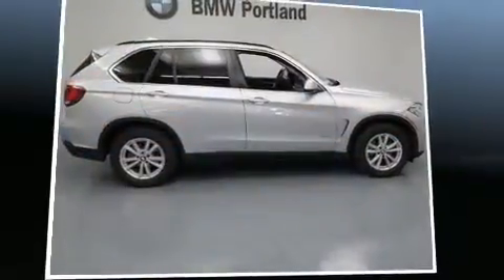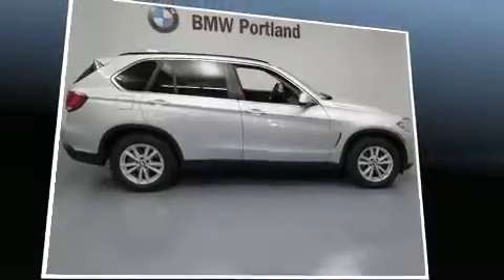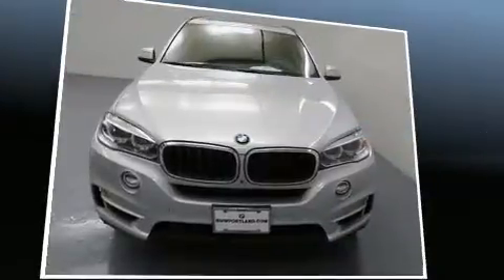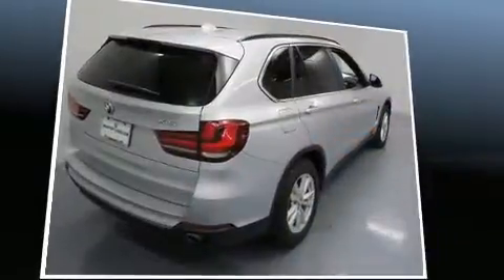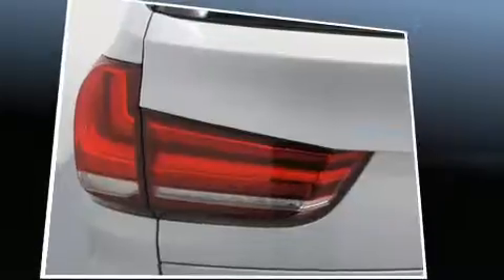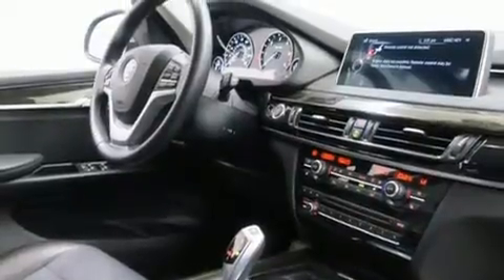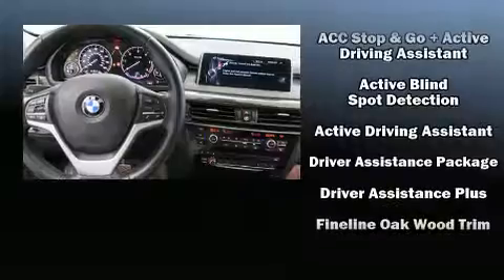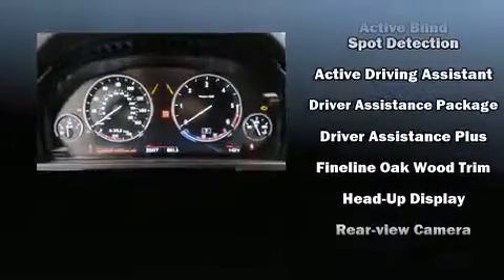2015 BMW X5 xDrive35d in Portland, OR 97201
BMW Portland
2001 SW Jefferson St

Get excited about the 2015 BMW X5 Under the hood you'll find a 6 cylinder engine with more than 250 horsepower, and all wheel drive keeps this model firmly attached to the road surface. Well tuned suspension and stability control deliver a spirited, yet composed, ride and drive The engine breathes better thanks to a turbocharger, improving both performance and economy. BMW prioritized practicality, efficiency, and style by including: adjustable headrests in all seating positions, a built-in garage door transmitter, a trip computer, a blind spot monitoring system, tilt steering wheel, cruise control, and seat memory. The unique heads-up display projects vehicle information onto the windshield, including speed, gear selection and engine speed. Drivers benefit by not having to take their eyes off the road. With high intensity discharge headlights illuminating your path, you'll always appreciate maximum visibility. BMW also prioritized safety and security with features such as: dual front impact airbags with occupant sensing airbag, head curtain airbags, traction control, brake assist, anti-whiplash front head restraints, ignition disabling, an emergency communication system, and 4 wheel disc brakes with ABS. You'll never lose visibility with rain sensing wipers, which activate automatically when the drops start to fall. This vehicle has achieved Certified Pre-Owned status, by passing BMW's rigorous certification process. We have the vehicle you've been searching for at a price you can afford. Please don't hesitate to give us a call.